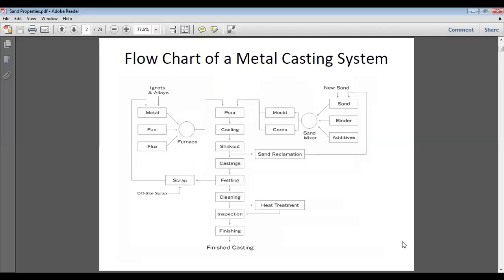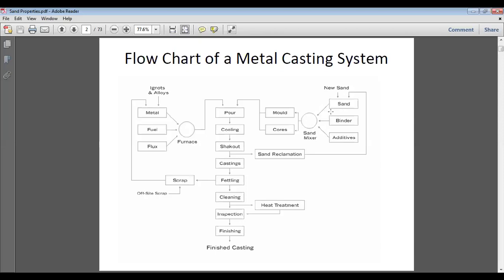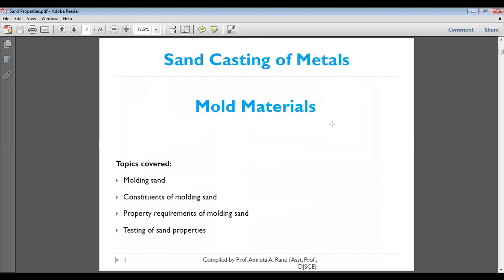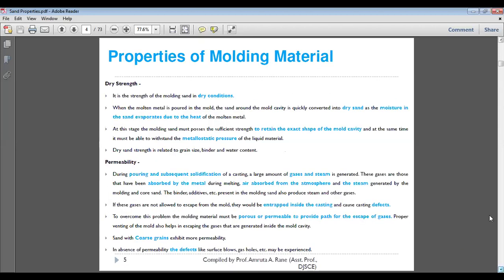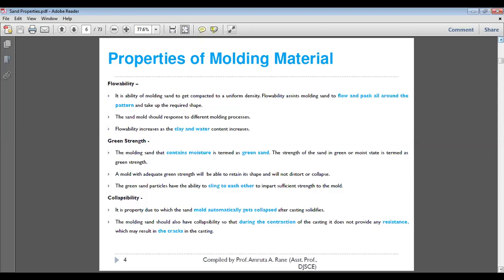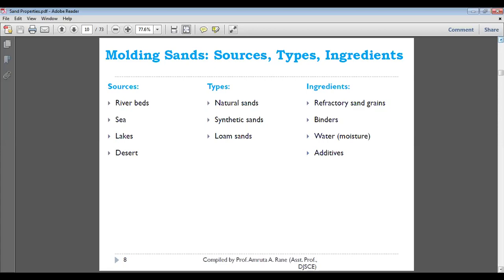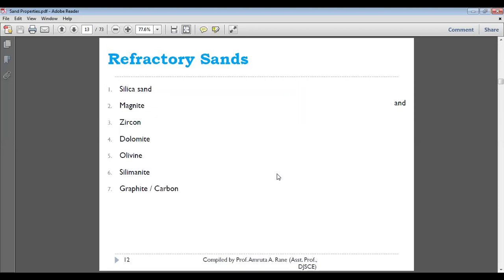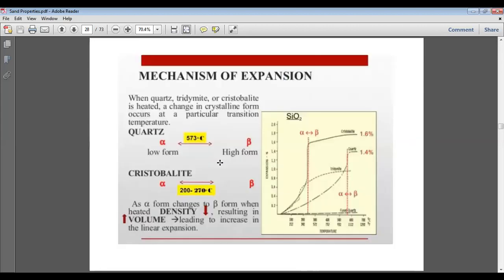SAITM B Tech Applied Sem 2 Workshop Technology Unit No 3 Lecture No 11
Lecture of  Workshop Technology delivered by Mr. Imran Siraj which covers example of Patters & its types.